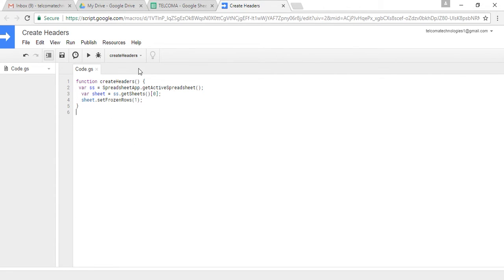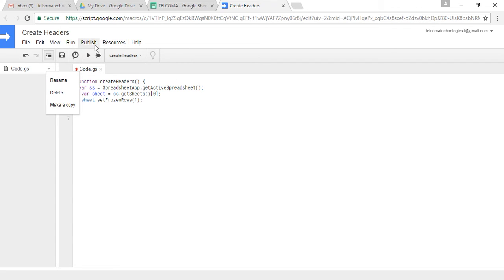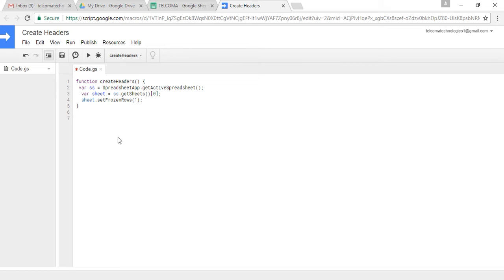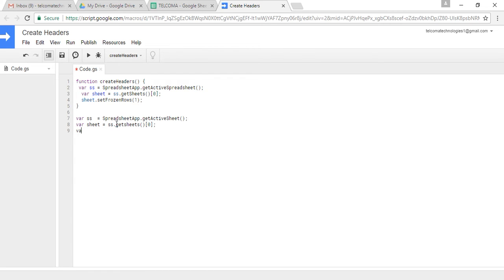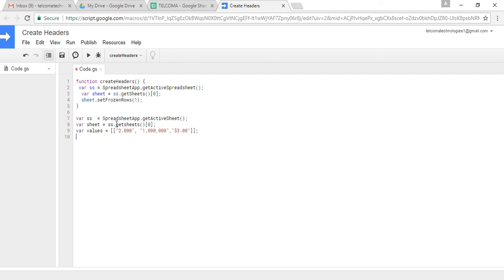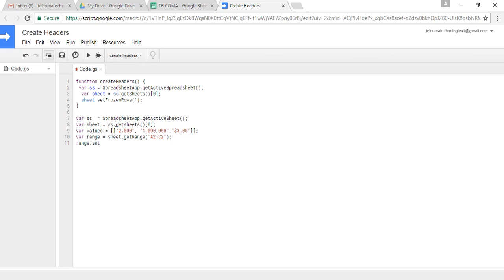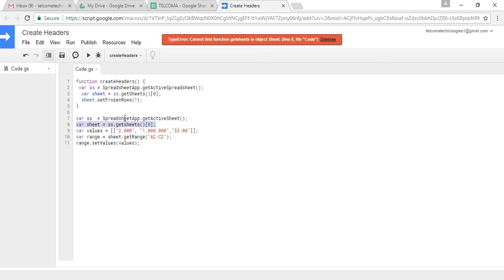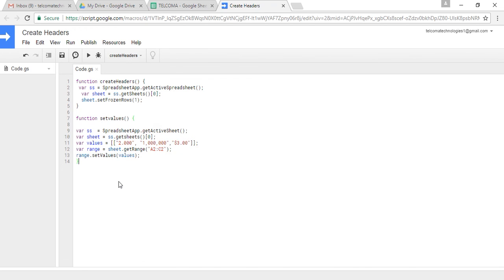45 creatingvalues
In the "Google Sheets Complete Course," creating values involves inputting data into cells, including text, numbers, and dates. This foundational step is crucial for performing calculations, organizing data, and building more complex spreadsheet functions.